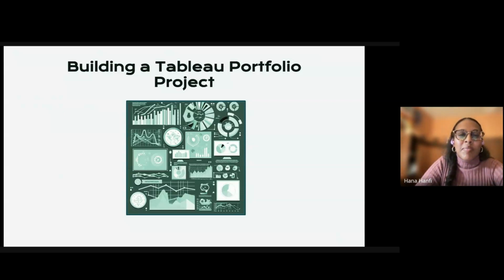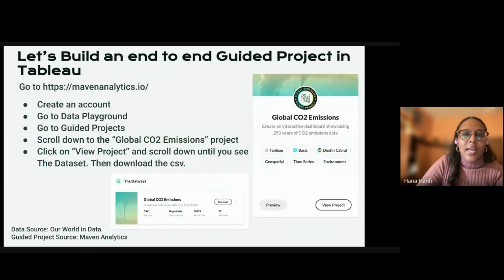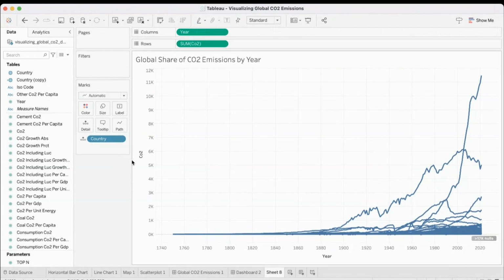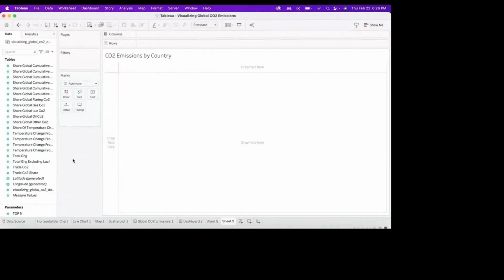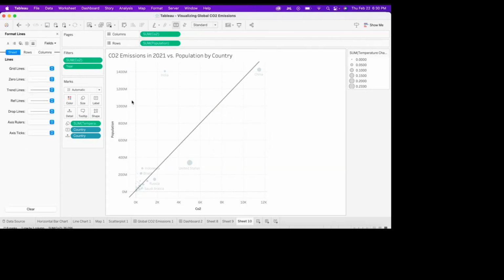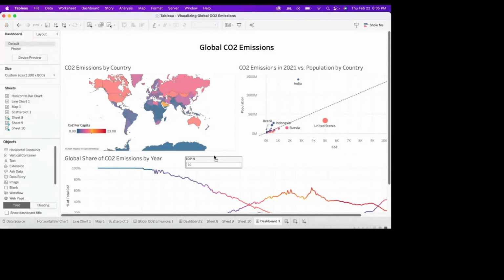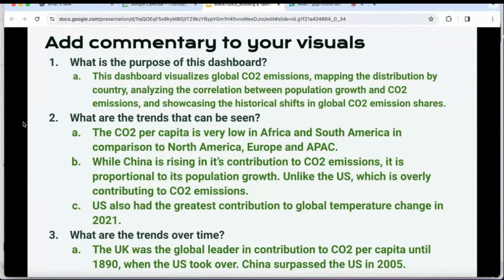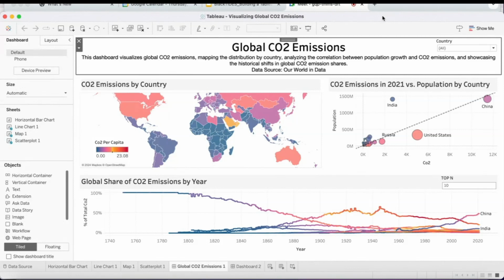Building a Tableau Portfolio Project with Hana Hanfi & Maven Analytics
Follow along as Hana, our analytics lead, shares a tutorial on how to create a meaningful dashboard using a free project template from @MavenAnalytics tutorials. Use this as a way to spark some of your best ideas to transform data into visual insights.